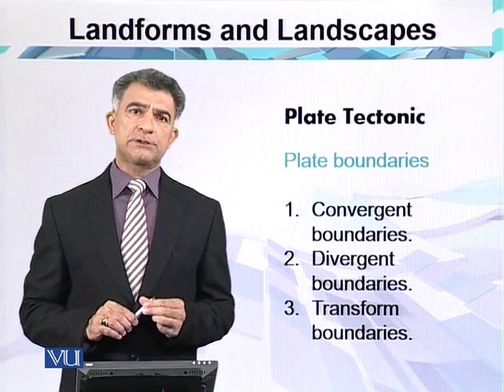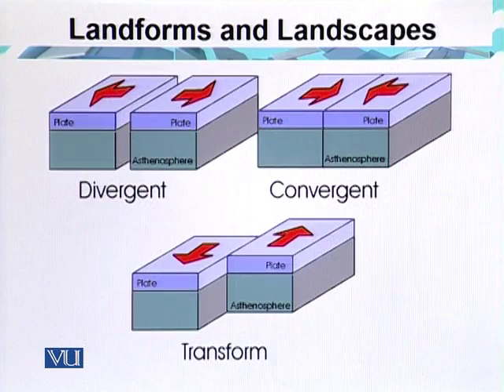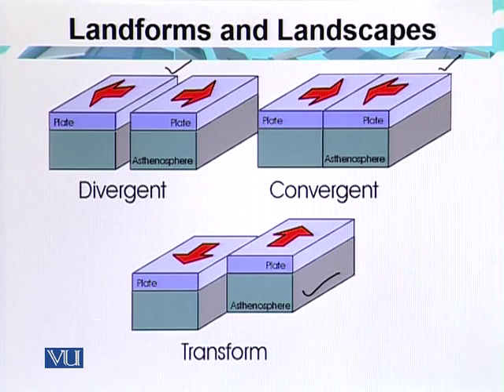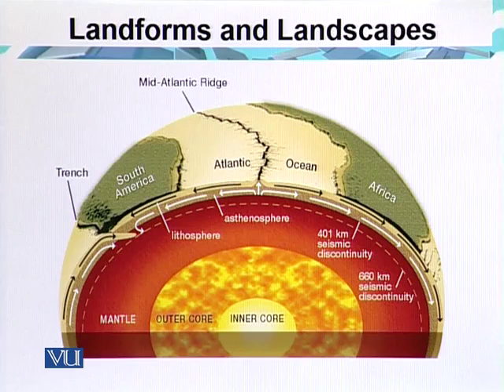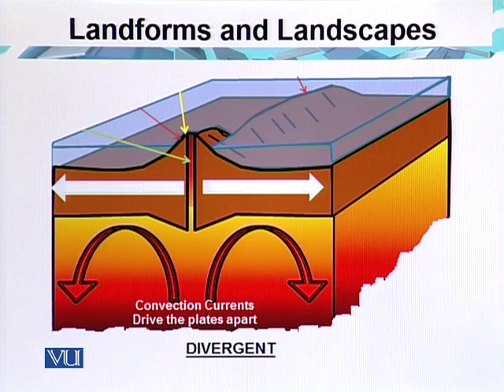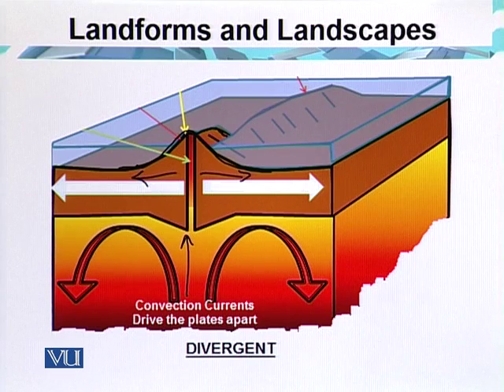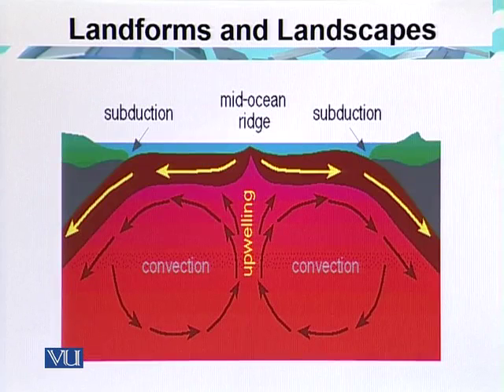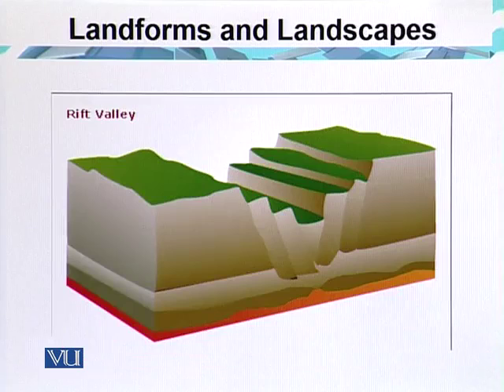EDU515_Topic057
Topic: 57